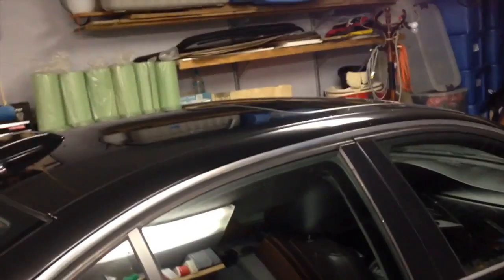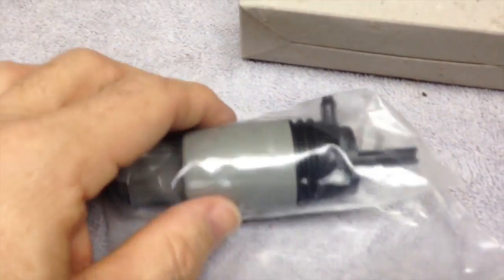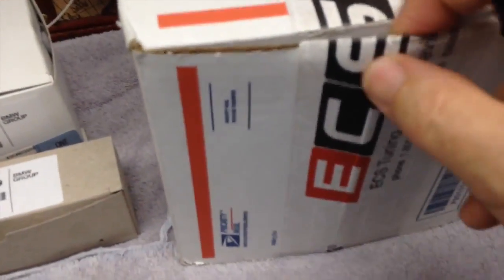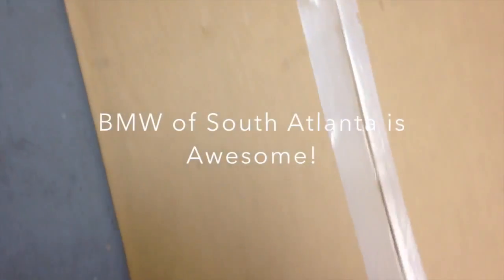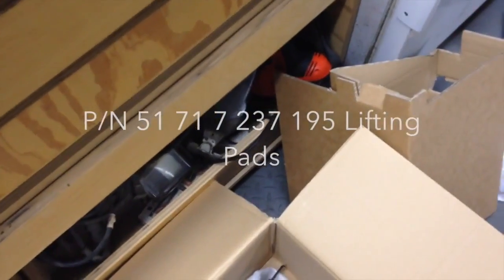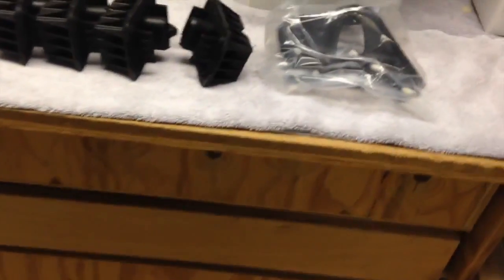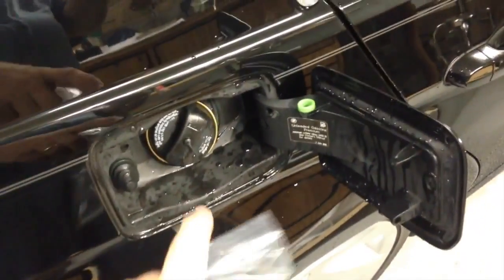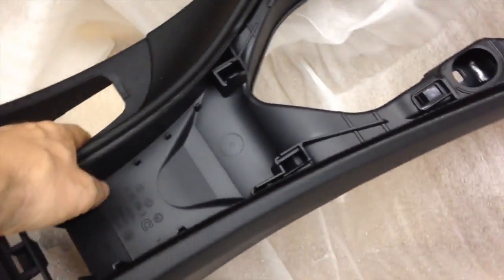Mark's E90 330i Parts Update